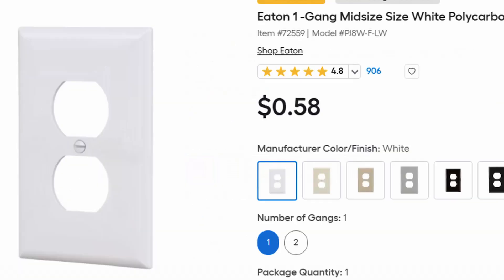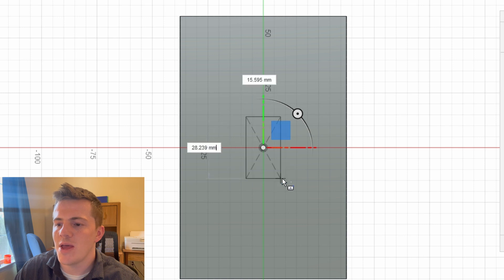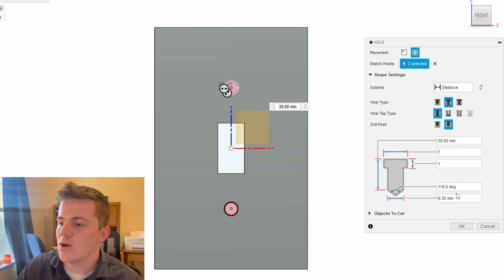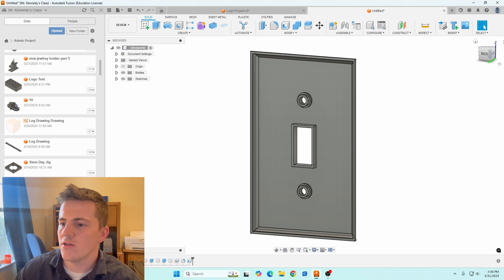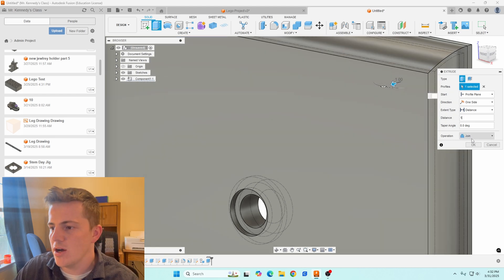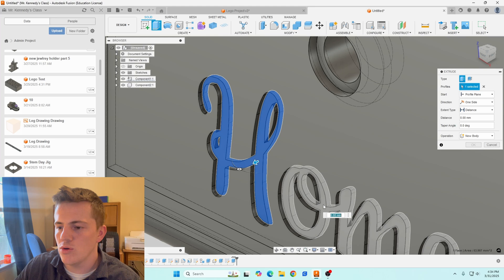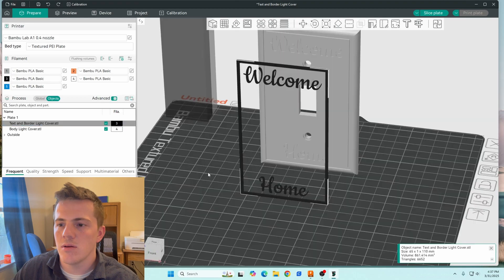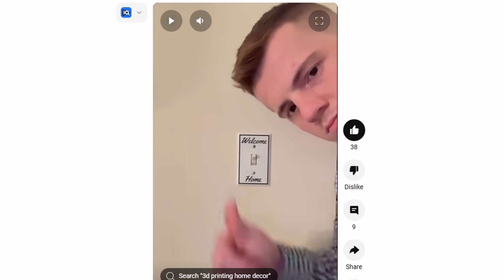3D Printing Custom Light Switch Covers Is Easier Than You Think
Hi everyone!

In this video, I take you through the step-by-step process I used to create a custom light switch cover using my 3D printer, the Bambu Lab A1 with AMS. This is a super simple tutorial and build, I had a ton of fun doing it, and I think that it looks really, really great! If you are in search of a way to make custom home decor with your 3D printer, than this is the video for you!